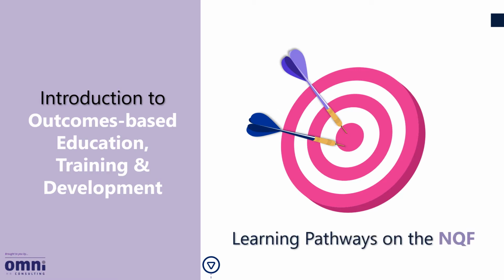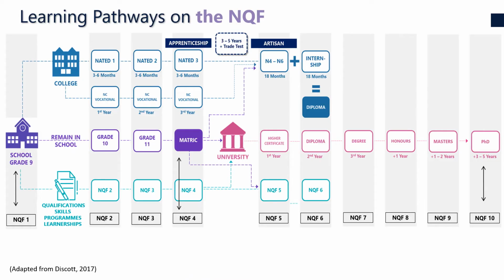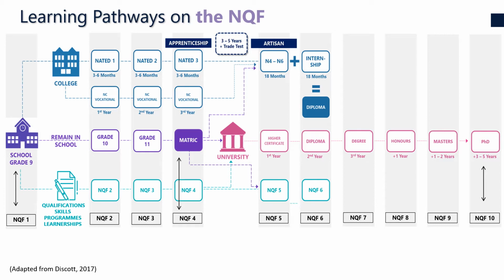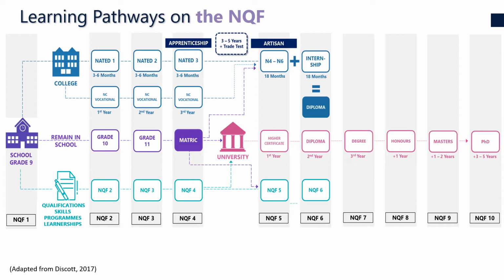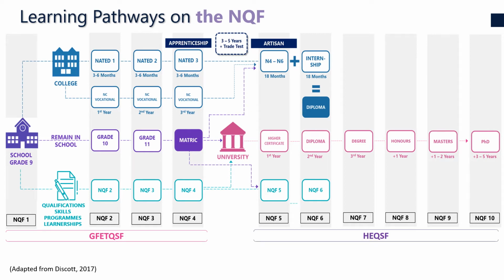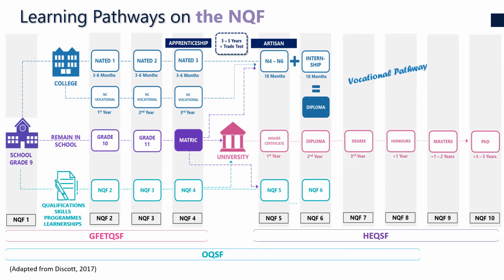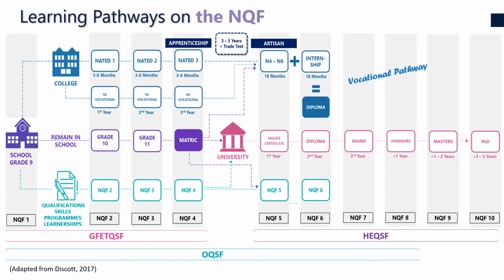Intro to Outcomes-Based Education, Training and Development | Learning Pathways on the NQF [Part 4]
Facilitate-Led discussion: 1.6
Topic: Introduction to Outcomes-Based Education,Training and Development in South Africa | Learning Pathways on the NQF [Part 4]